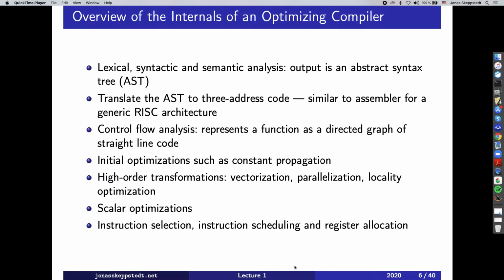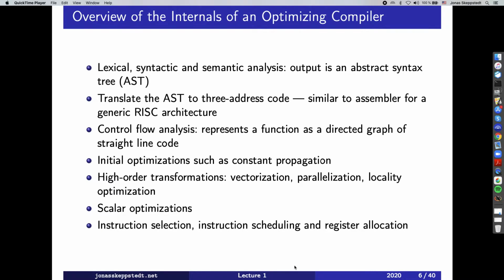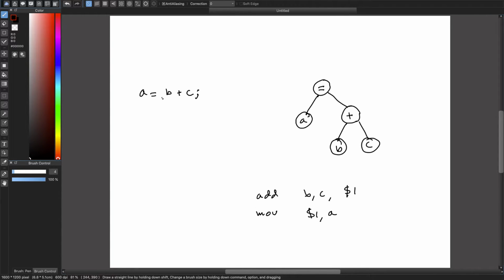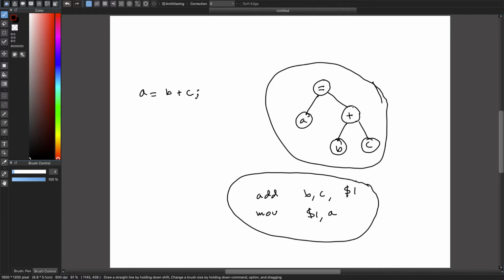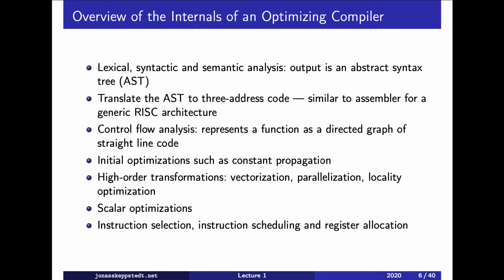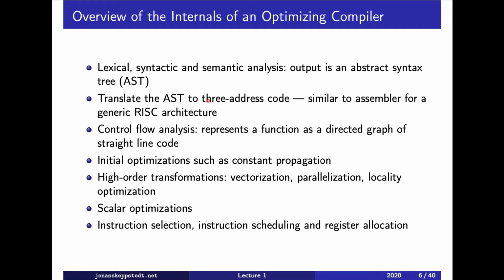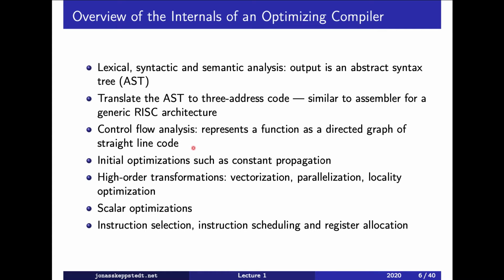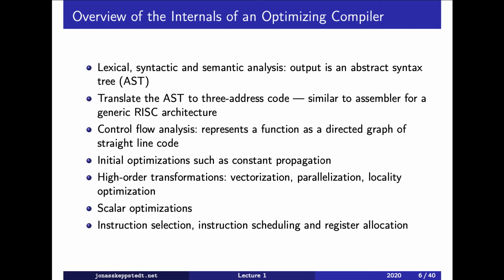F01 / 3 Overview